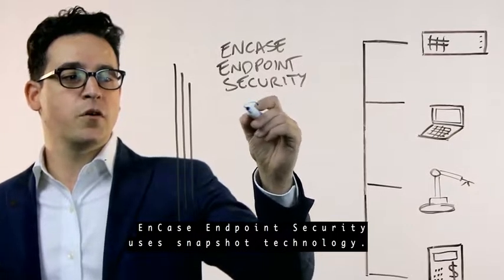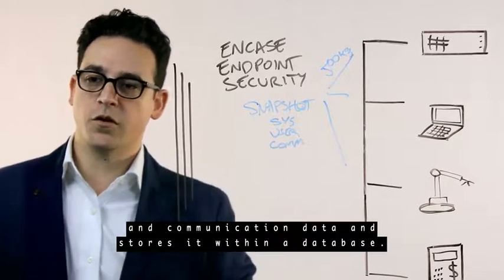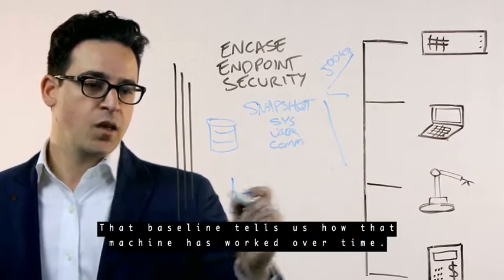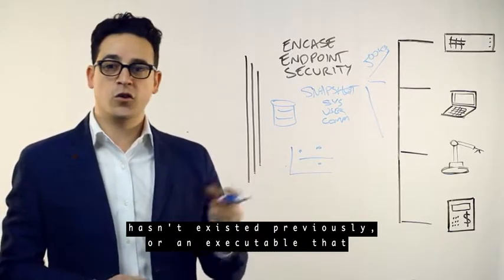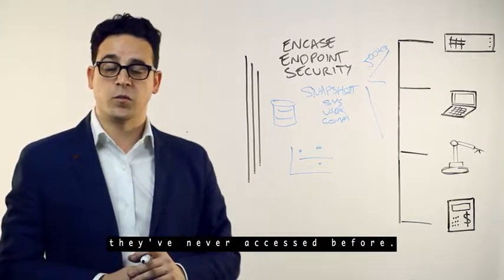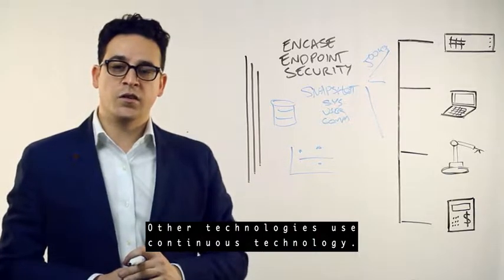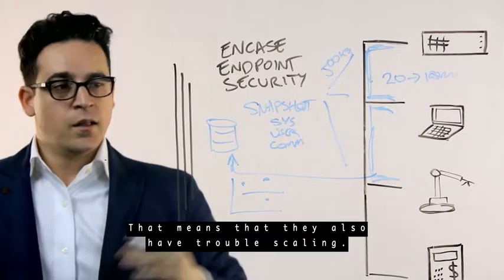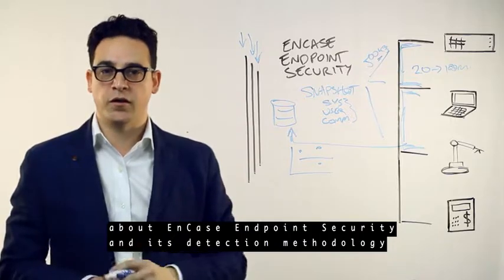Detection with EnCase Endpoint Security